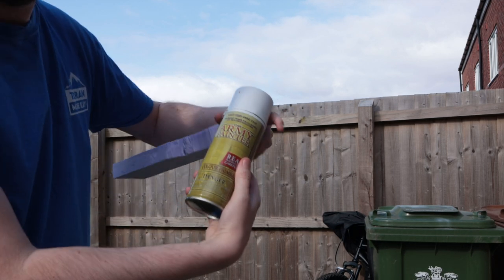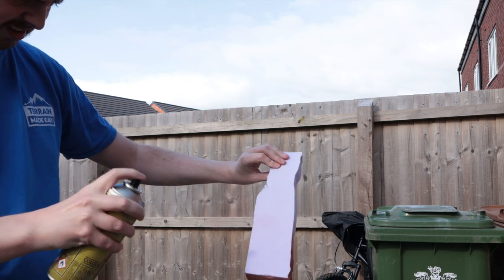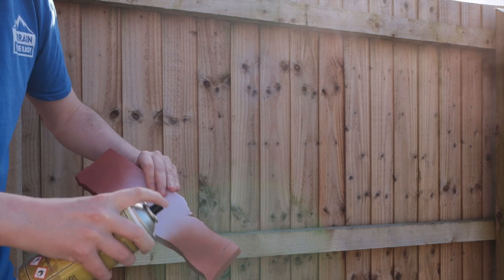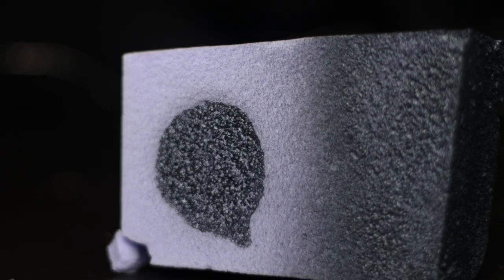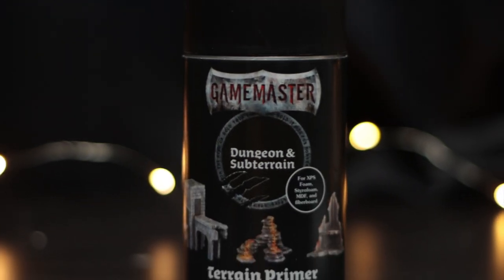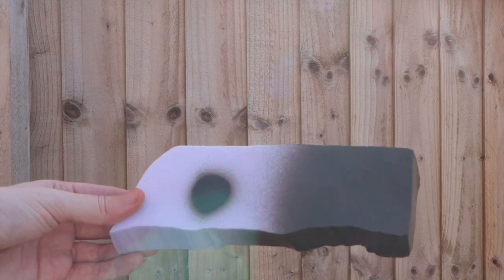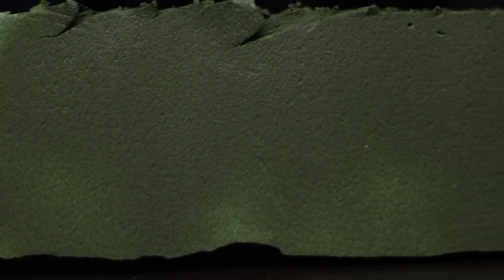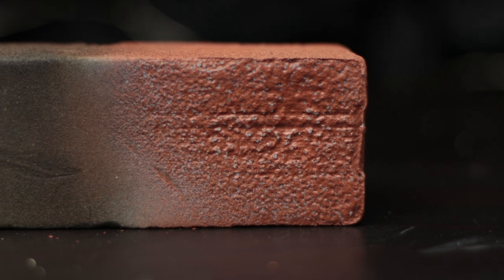XPS Safe Spray Paints From Army Painter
How do you paint terrain foam? What spray paint can be used on Styrofoam?

Materials (Amazon Shops - Commision Goes To Me If You Buy Something - Thank you)